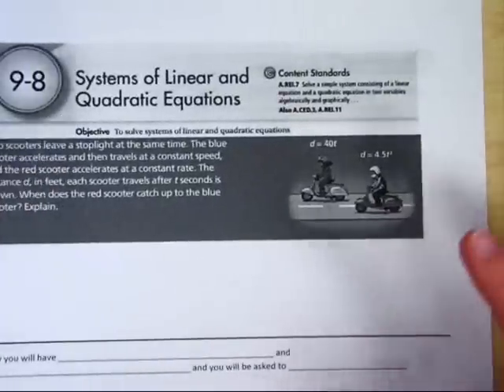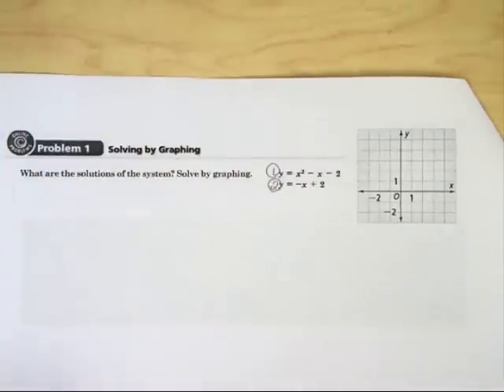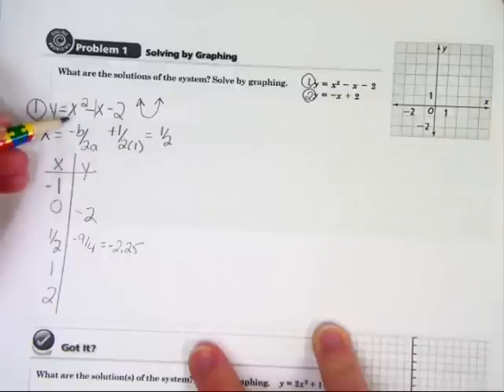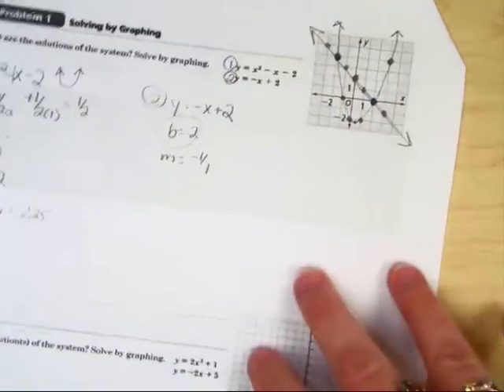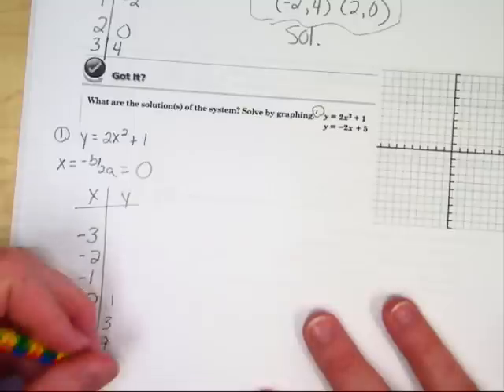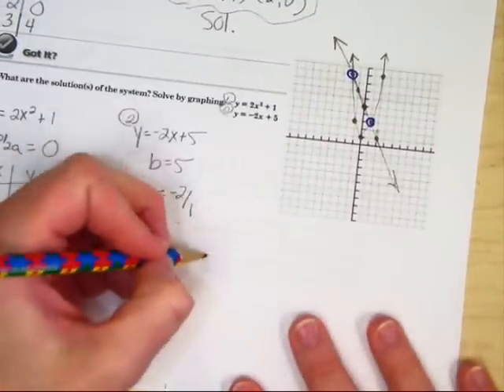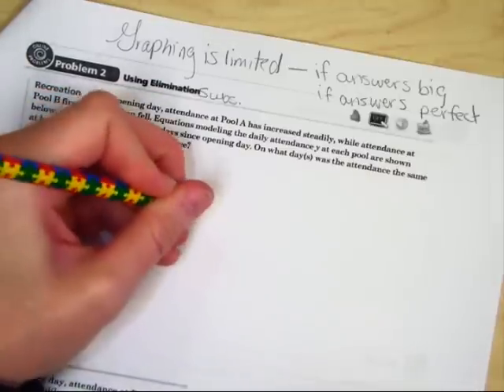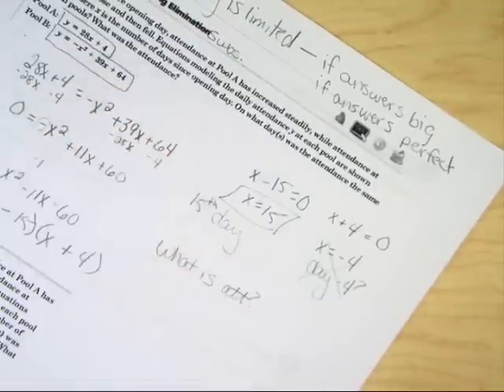Honors Algebra I 9 8 Systems of Quad and Linear EquationsPart1